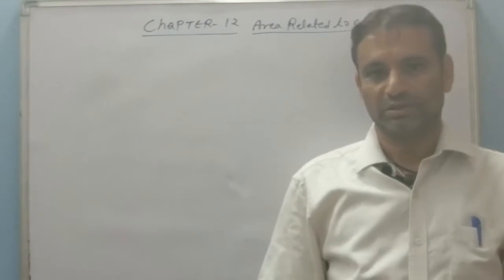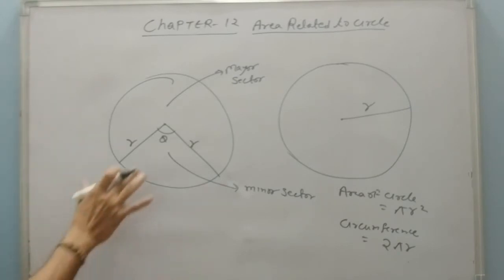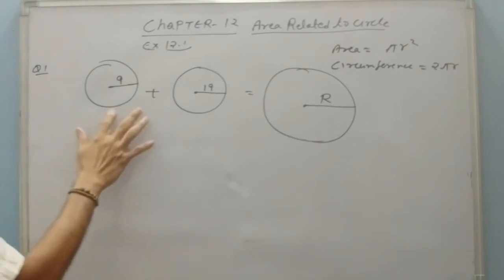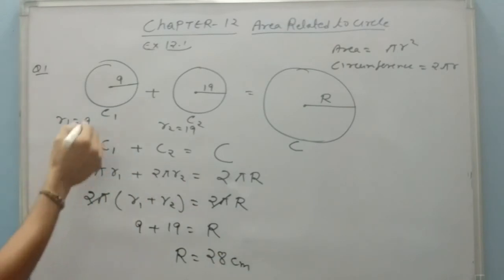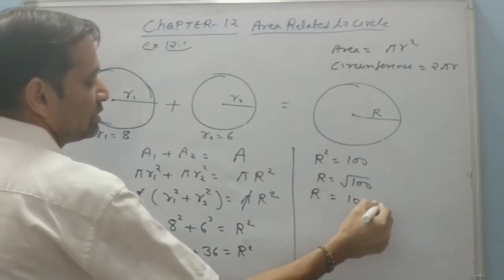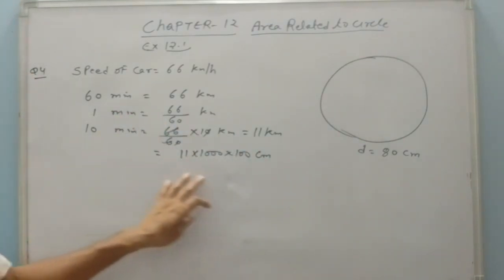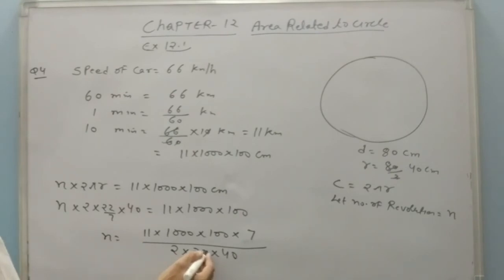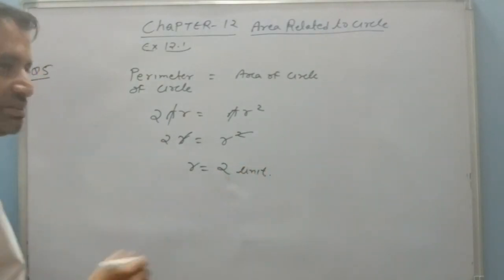10th math / NCERT/ ex12.1/chapter-12/ Area Related to Circle